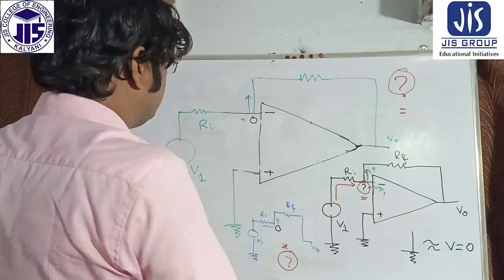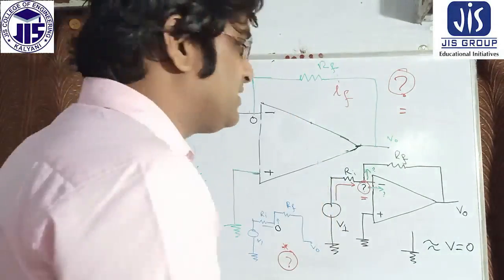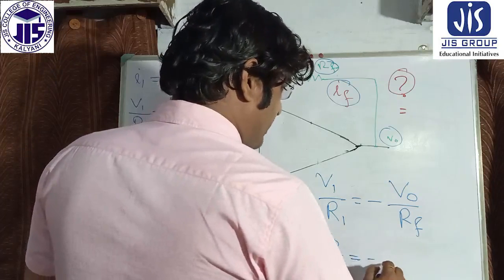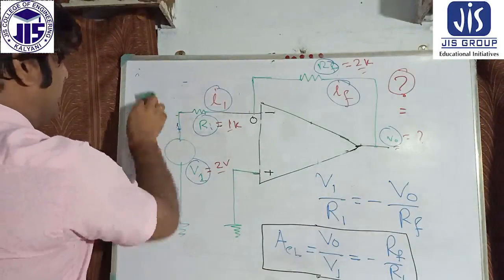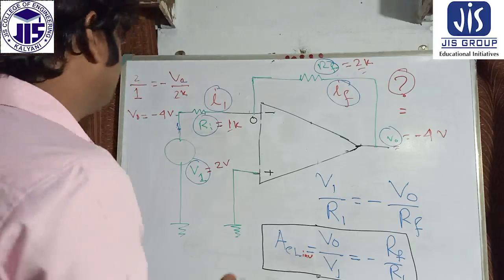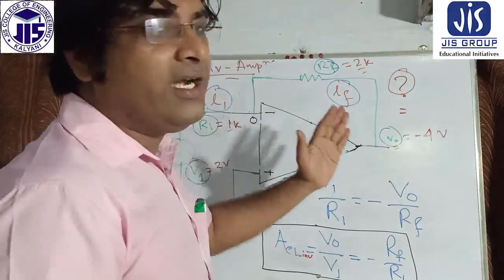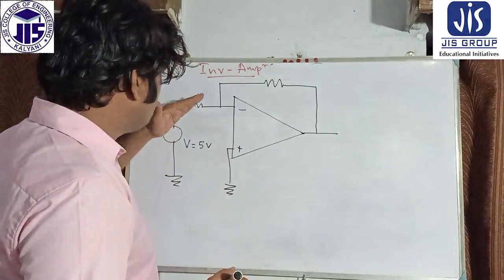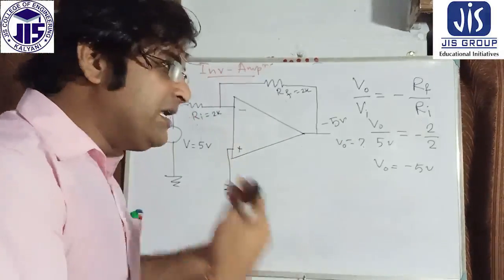Inverting Amplifier Design using Op-Amp & Its Numerical Problems.